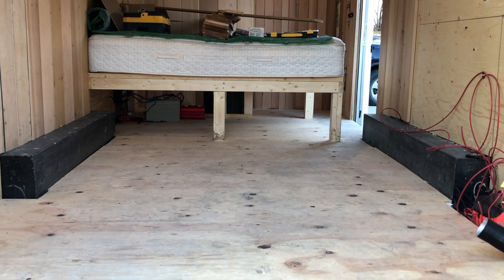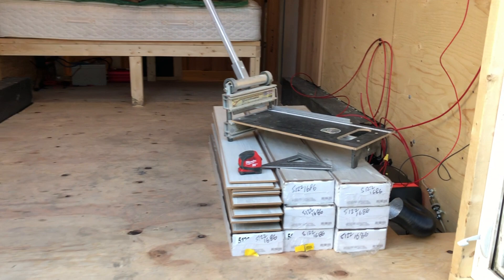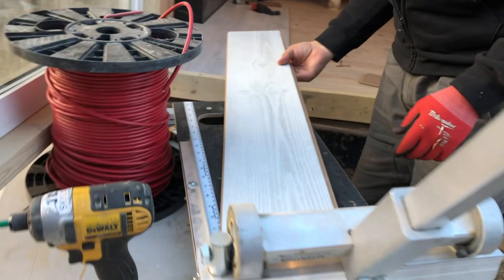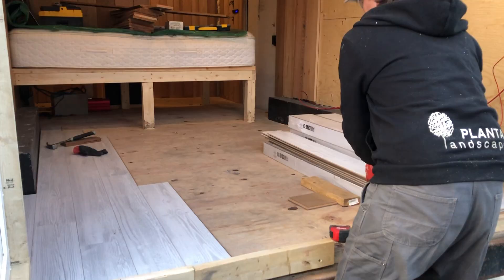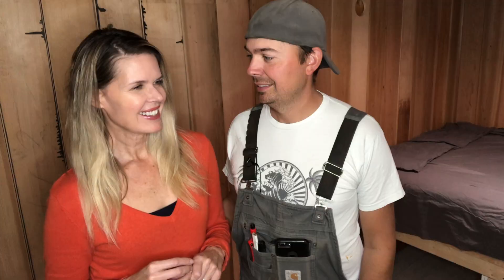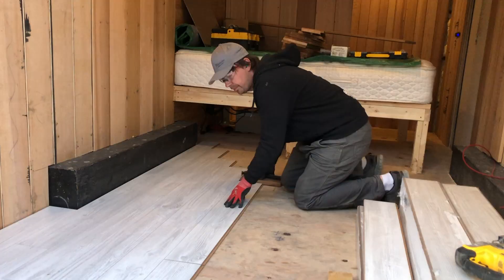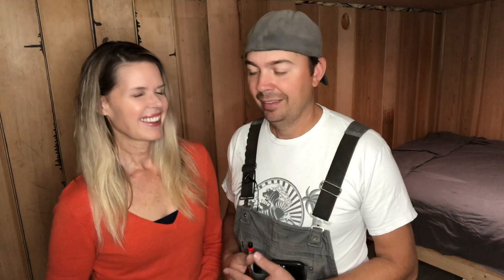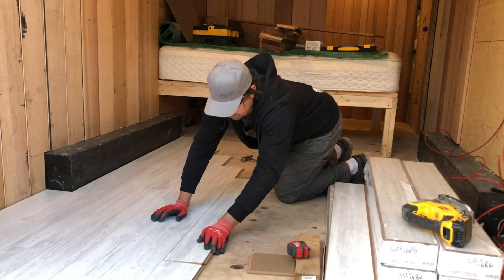How we did our Tiny Home FLOORS & SCONCES - Cargo Trailer Conversion Ep.10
Brad gives his how-to tips on installing laminate and lighting, while Tiffany explains the thought process behind the design.

PRODUCTS SEEN OR USED IN THIS VIDEO
Milwaukee Chalk Line Snapper